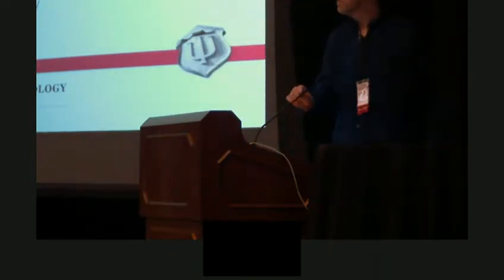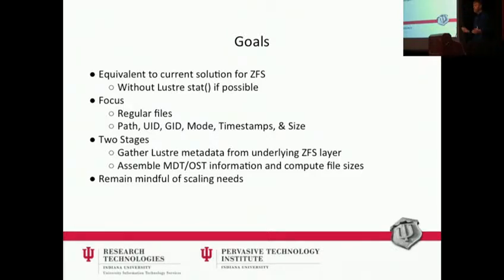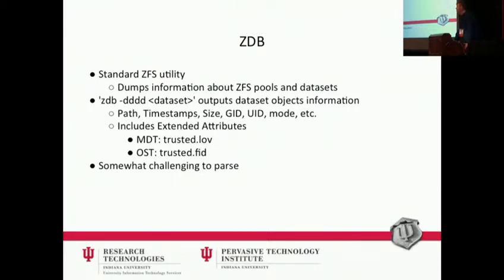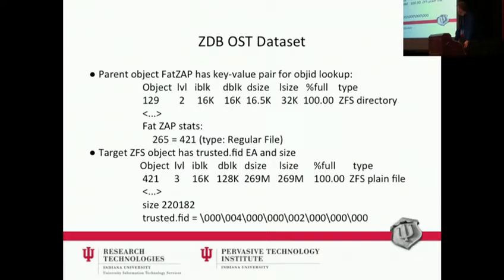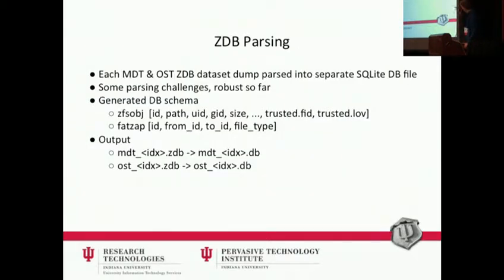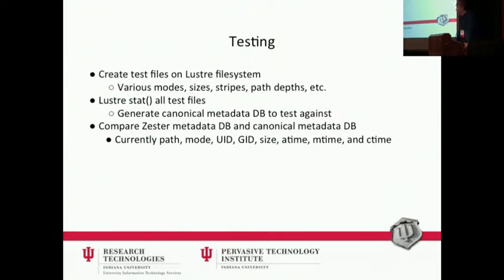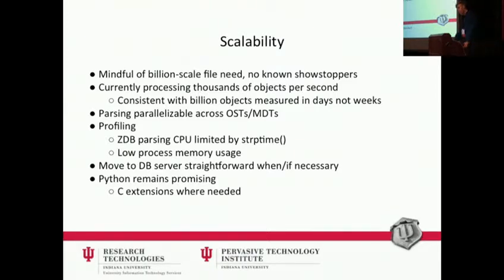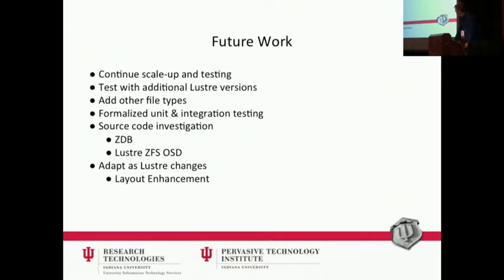Roads to Zester (LUG17)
This presentation by Kenrick Rawlings details a pilot project to provide Lester-like functionality plus file-size information on ZFS-based Lustre systems via the processing of ZDB dumps of the MDT and OST ZFS datasets. It is referred to it as Zester, as an homage to Lester with a nod to compatibility with ZFS.